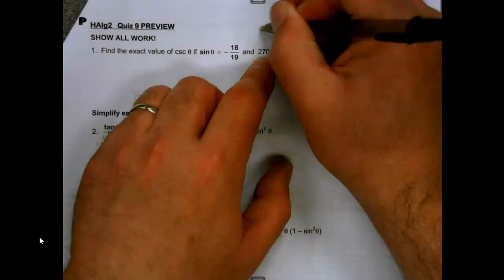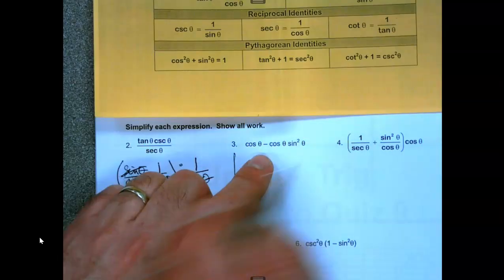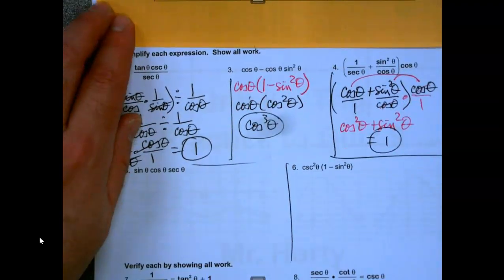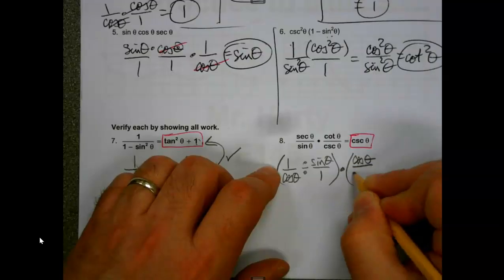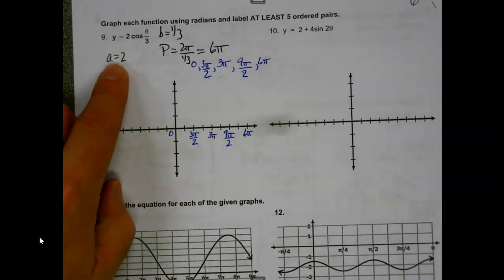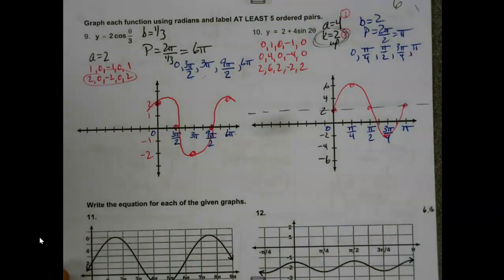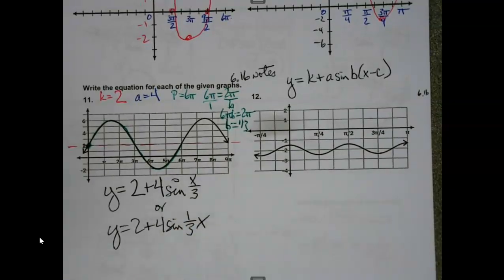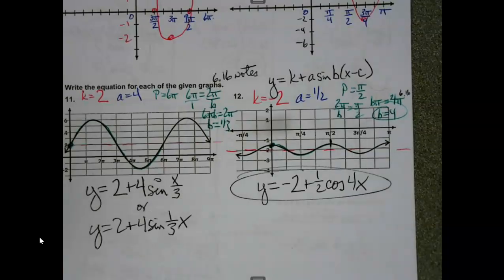HA2 - U6p2 - Quiz 9 Preview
Last quiz of our trig unit!  Know your exact values, graphing, and of course identities!